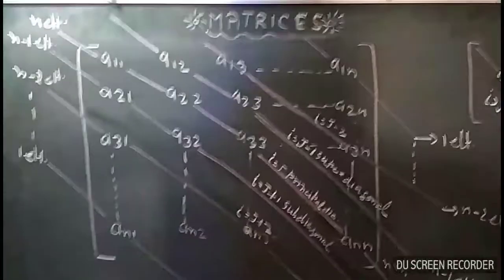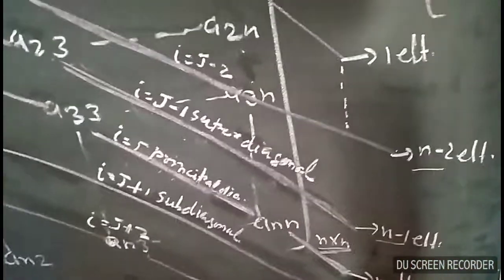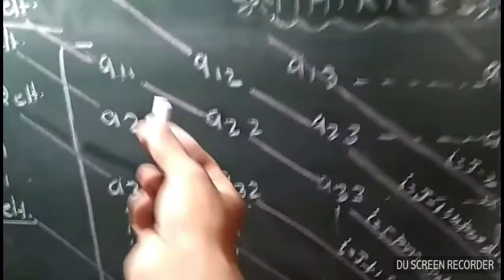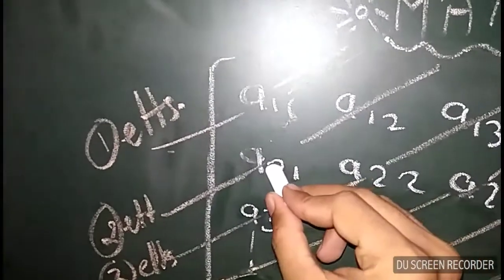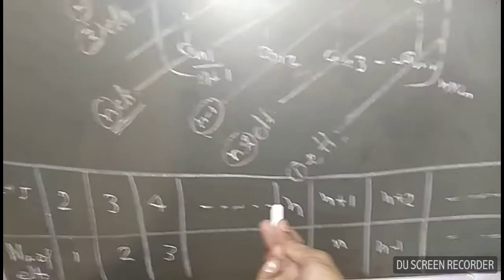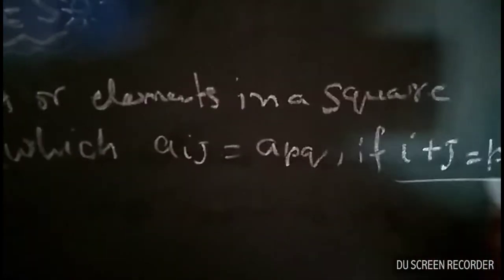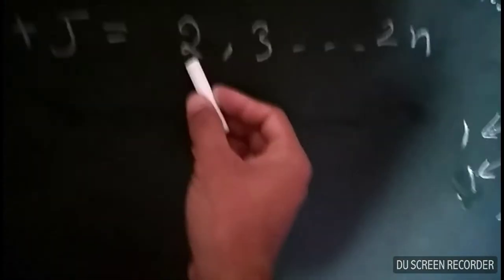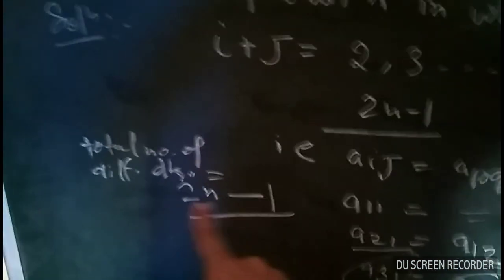Matrices part 2 by pandit ji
Matrices  for csir nbhm tifr gate etc lecture video